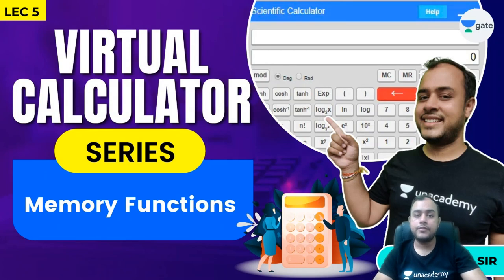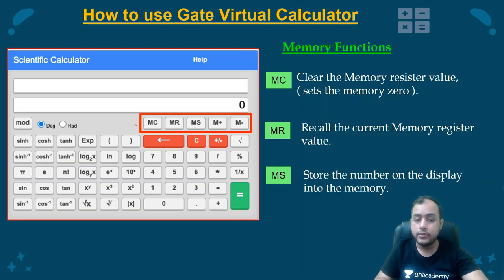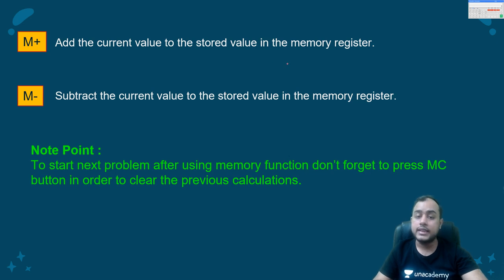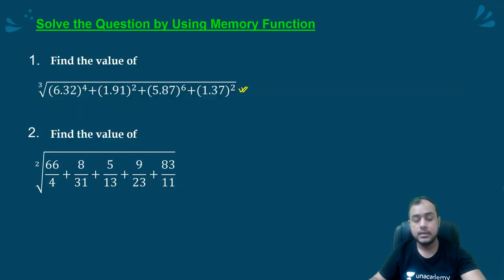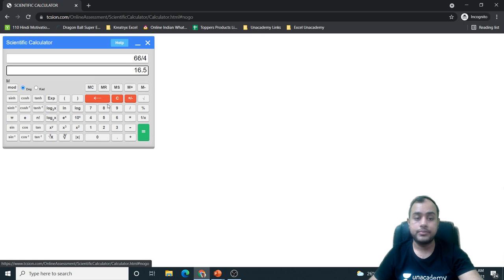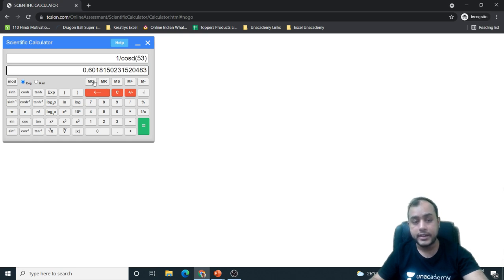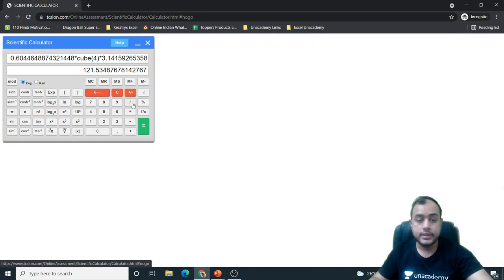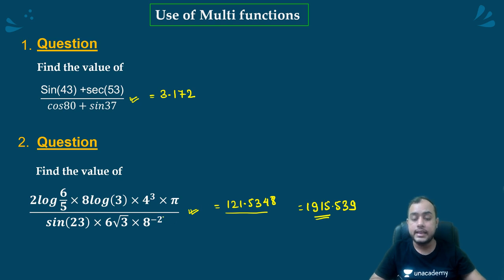Memory Functions | Virtual Calculator - 5 | GATE 2023 | Ankit Goyal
3 Days To Go

⏳ Duration: 45 Minutes Facing problem in using Virtual Calculator? Watch this detailed video on how to use the virtual calculator for your GATE 2022 Exam. After this, you won't find using the virtual calculator a pain.
In This Live Session, Ankit Sir is going to discuss the "Memory Functions".

Call Ankit Goyal's team on  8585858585 and take your GATE & ESE Preparations to the next level.

We got you covered for GATE 2024/2025 preparation, EE/ECE Engineering Batches:

Start Date - 18 Jan 2023
Udaan: One Batch for All (GATE, ESE, IRMS & CSE Mains) - Electrical 2024

Buniyaad: One Batch for All (GATE, ESE, IRMS & CSE Mains) - Electrical 2025

Udaan Batch for GATE & PSUs 2024 - EC - Batch B

Buniyaad Batch for GATE & PSUs 2025 - EC - Batch B

➤ About the Educator:  President of India Gold Medalist, GATE AIR-1 (2014 and 2018)

You can enroll to Unacademy Subscription and get the following benefits:
1. Learn from your favourite teacher
2. Dedicated DOUBT sessions
3. One Subscription, Unlimited Access to Live Online Classes and Videos
4. Real-time interaction with best-in-class teachers
5. You can ask doubts in live online classes
6. Limited students in each Class
7. Download the videos & watch them offline